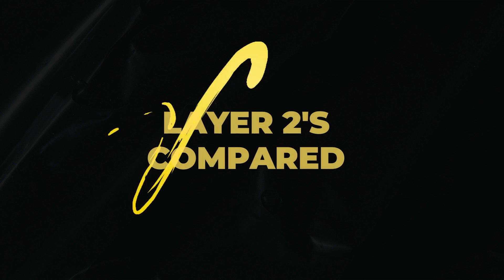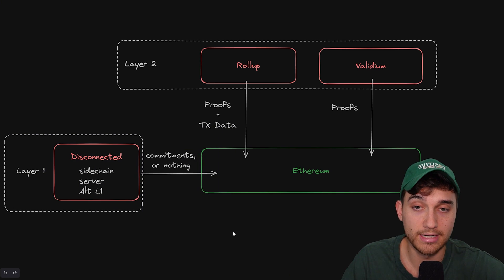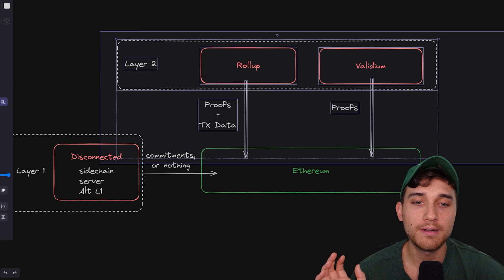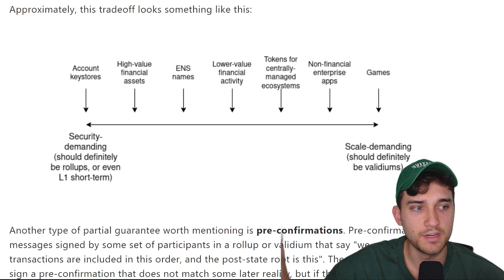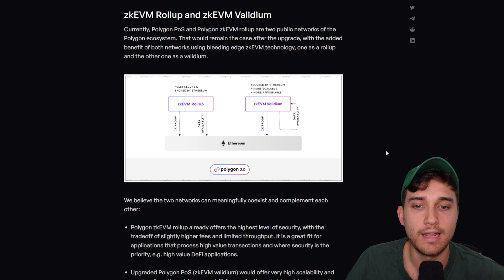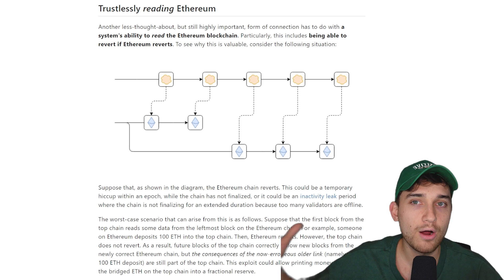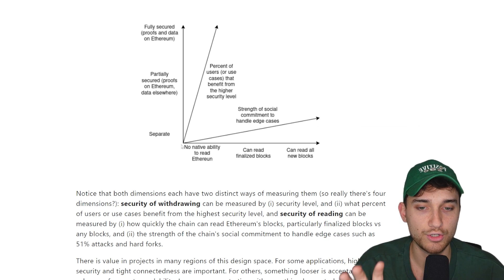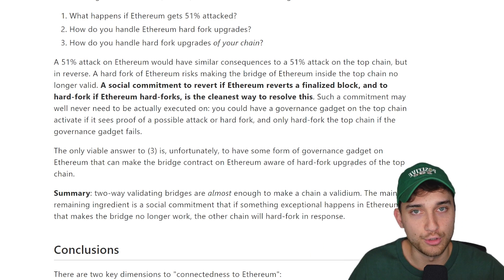Vitalik's Thoughts on Layer 2s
Vitalik just released a new blog post titled "Different types of layer 2s". In this video, we cover the key points he discusses and add some additional dev thoughts.

📚 Resources 📚

⌚Timestamps ⌚

0:00 Introduction
0:16 Much More L2s Are being Built
1:26 The Different kinds of Layer 2s
5:52 Trustlessly reading Ethereum
8:12 Final Thoughts

Discord Server: No longer available.